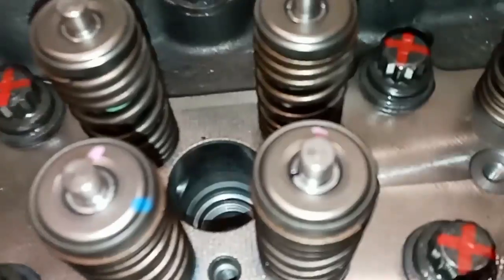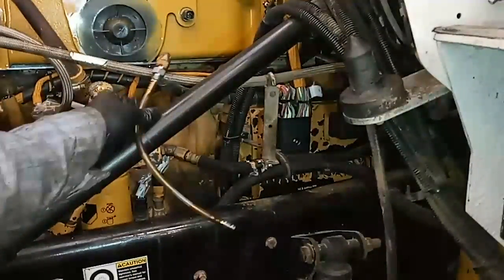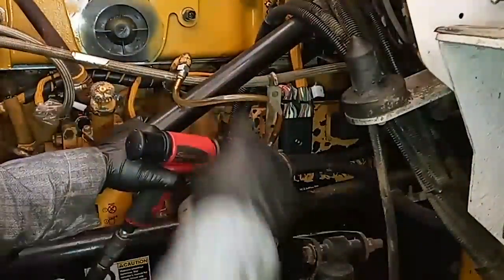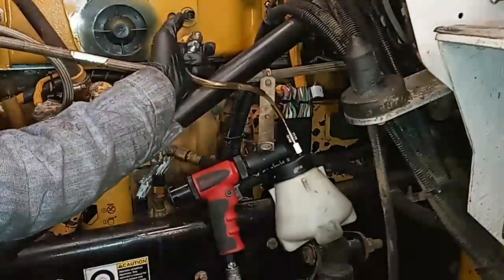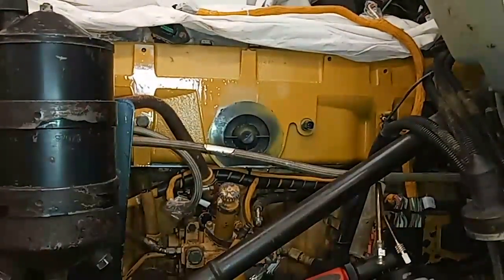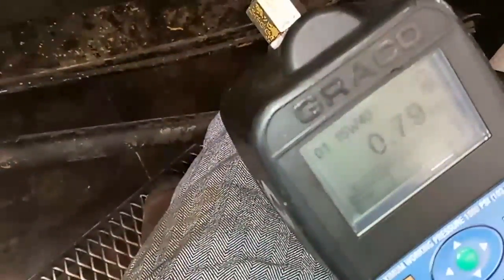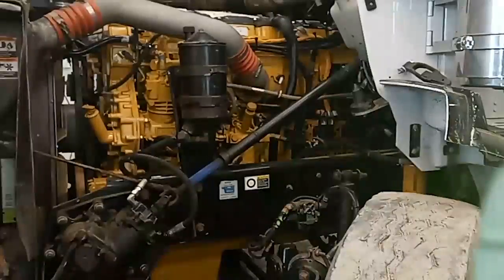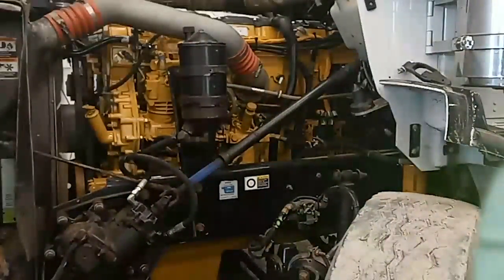How To Prime your Engine Oil and Fuel System for INSTANT PRESSURE!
In this video we show and discuss how to prime your oil and fuel pressure system in your engine after a rebuild or long term storage.

Knipex 12" Pliers Wrench

Knipex 10" Pliers Wrench
OTC Vacuum Brake Bleeder
OTC Fuel System Priming Tank